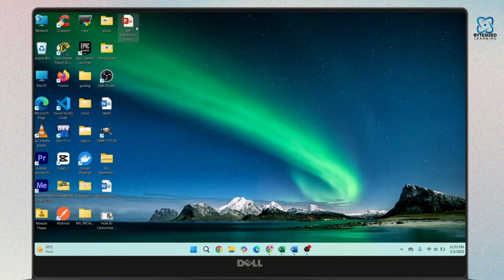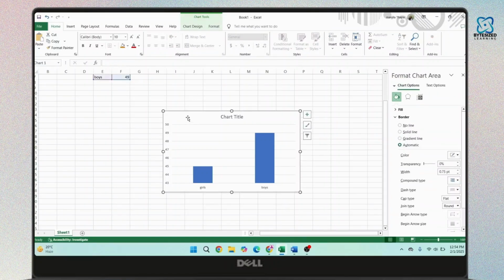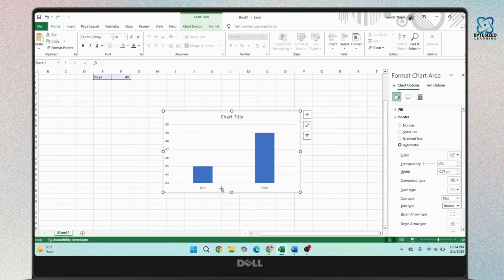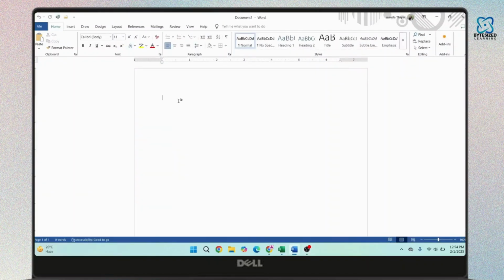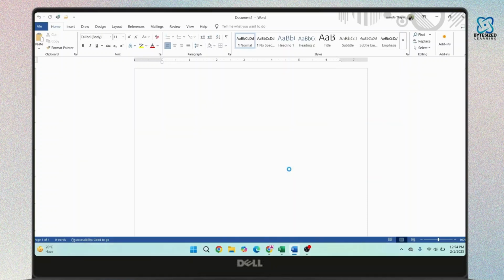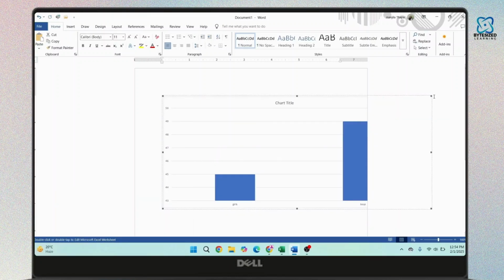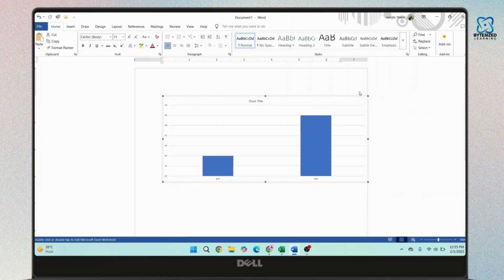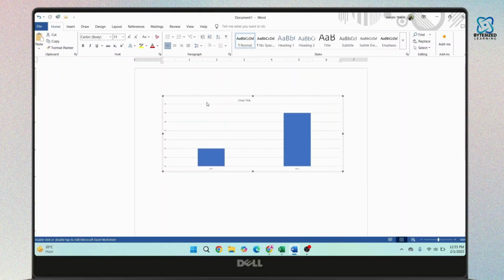How to Embed an Excel Chart into Word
In this quick tutorial, learn how to embed an Excel chart into a Word document easily. This guide walks you through each step, from copying your Excel chart to pasting it in Word using the "Paste Special" option. Whether you need to insert a graph, table, or other data visualizations into your document, this method will work seamlessly.

Chapters (Timestamps):
00:00:00 - Introduction
Welcome to the video! Learn how to embed an Excel chart into Word.

00:00:07 - Open Your Excel Chart
Open the Excel chart you want to embed into Word.

00:00:14 - Copy the Chart
Click on your chart in Excel and copy it using the "Home" tab.

00:00:22 - Open Your Word Document
Open the Word document where you'd like to paste the chart.

00:00:30 - Paste Special Option
In Word, go to the "Home" tab and click the "Paste" drop-down, then select "Paste Special."

00:00:39 - Select Excel Chart Object
Choose "Microsoft Excel Chart Object" from the Paste Special options and click "OK."

00:00:46 - Resize the Chart
Adjust the size of the embedded chart as needed in your Word document.

00:00:53 - Conclusion
That's it! The chart is successfully embedded in your Word document.